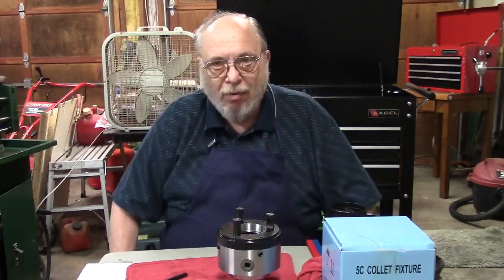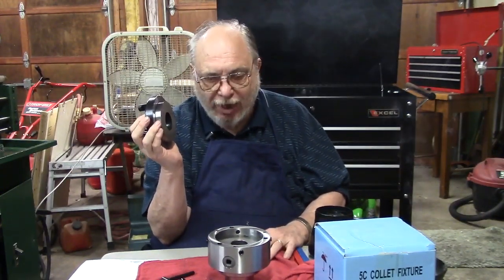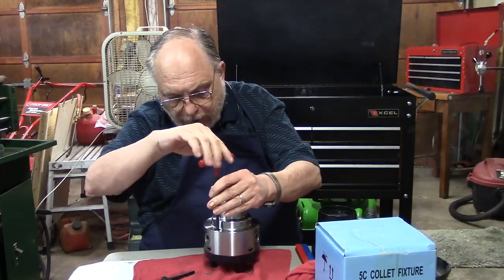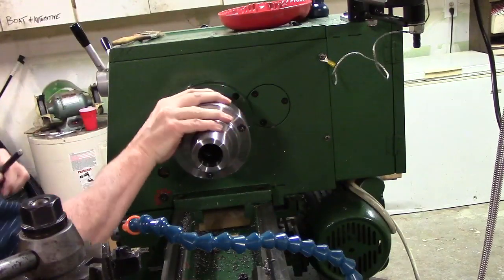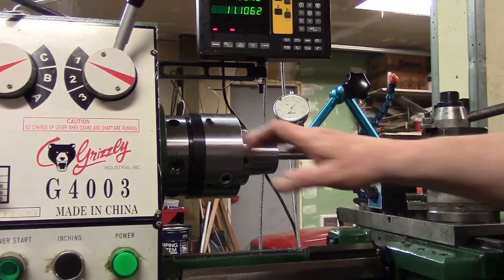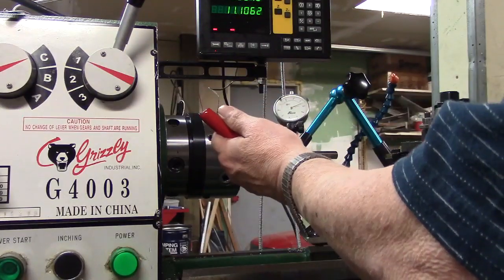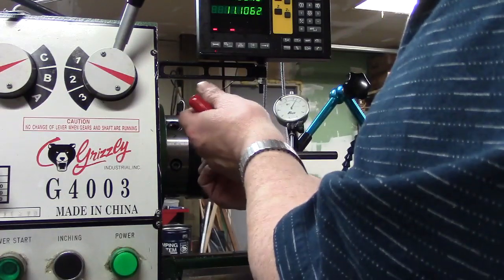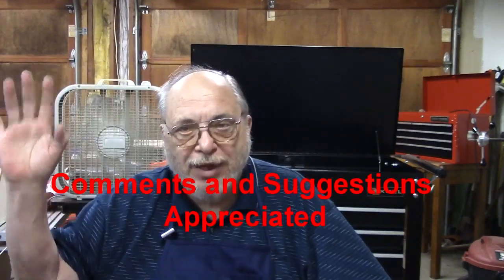5C Collet Chuck Project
Install and review Lathemaster 5C Collet Chuck